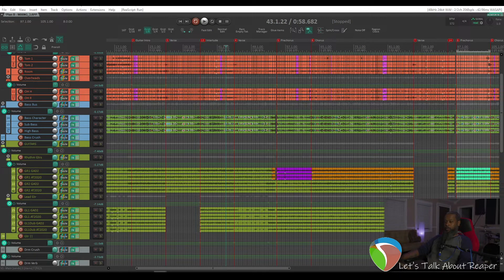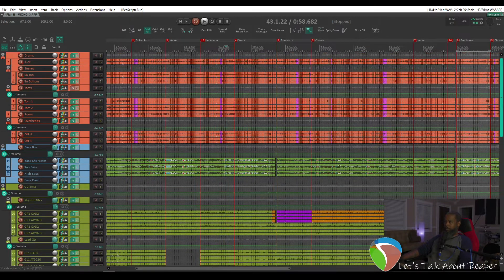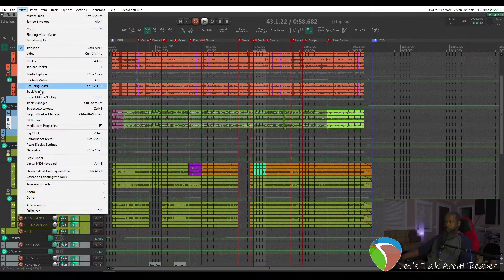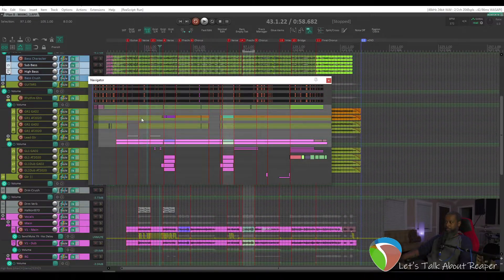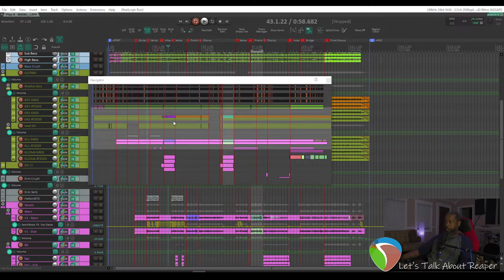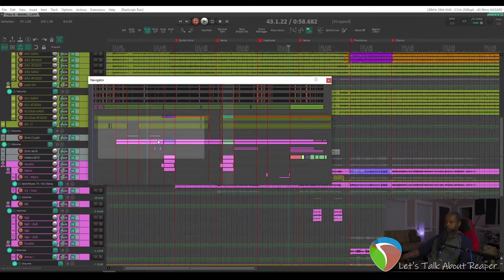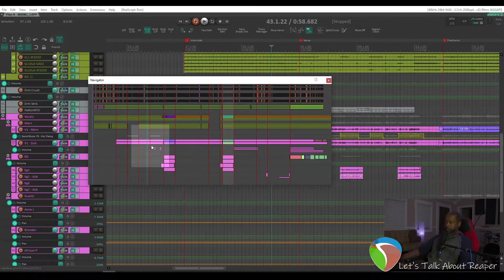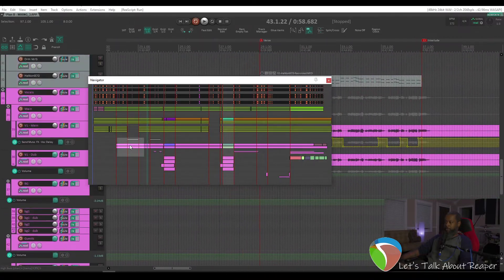Let's Talk About Reaper - The Project Navigator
In this first episode, we'll briefly cover the Project Navigator, and excellent way to navigate around projects with a large track count.

Support the continued growth of the channel buy buying me a coffee!